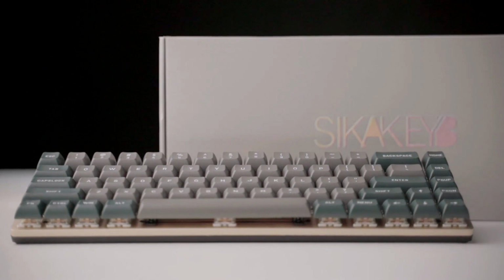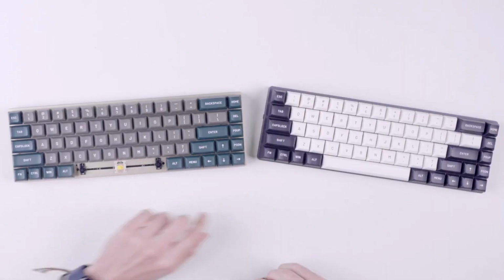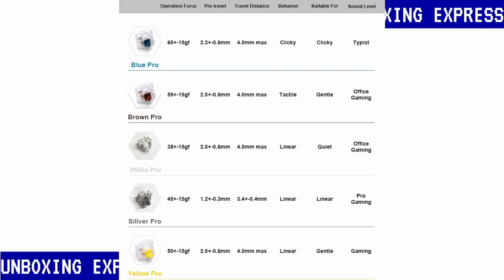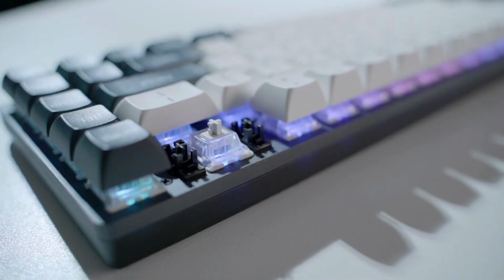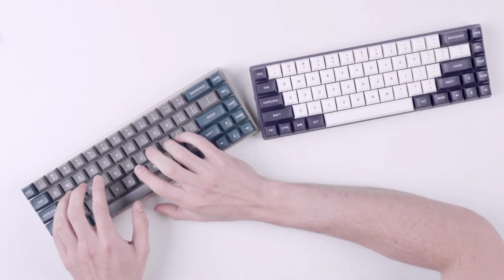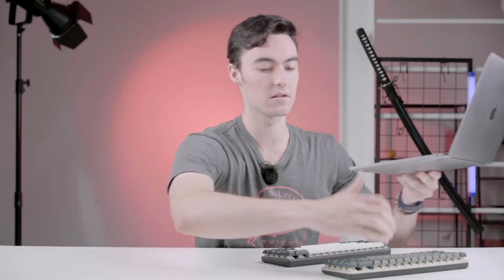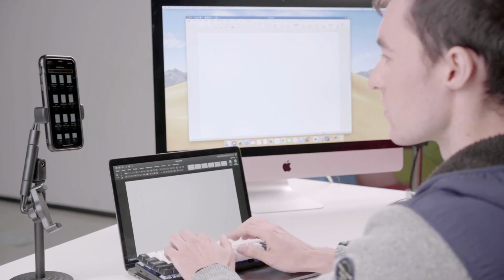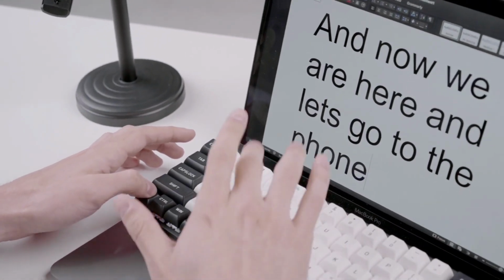Best Compact 65% Layout Mechanical Keyboard For Under $100 SIKAKEYB SK3 Unbox & Review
Ultra compact customizable mechanical keyboard with ergonomic design. Plus the multiple connection modes and full-color RGB. The best thing about it? It's sturdy and not a cheap feeling keyboard And spending less than $100 for it? I'll say it's a good buy.